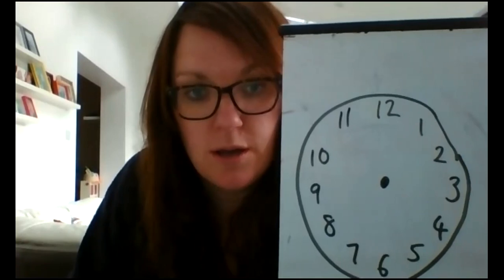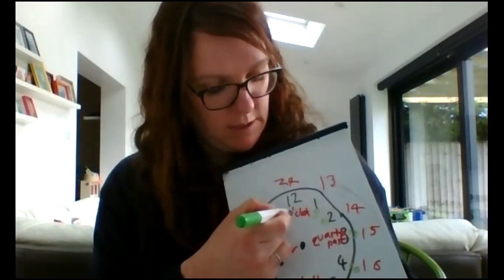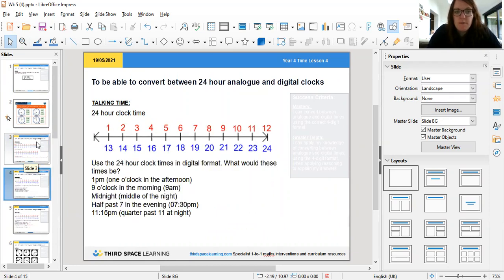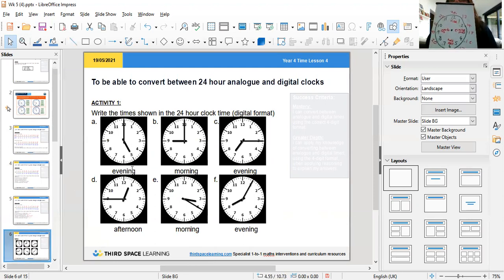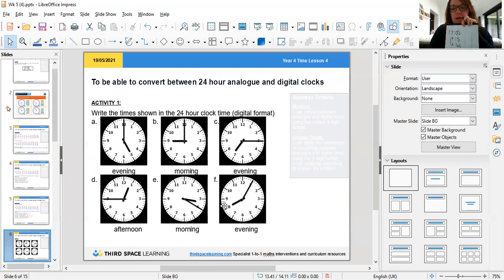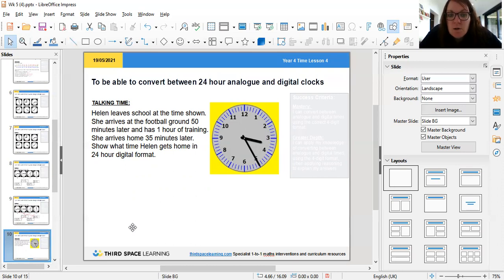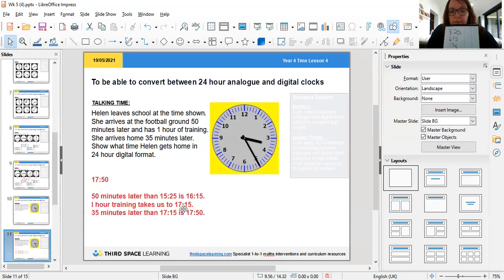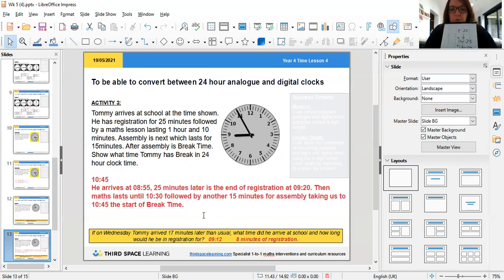Thursday 20th Maths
YEAR 4 video content - St, Finian's Catholic Primary School